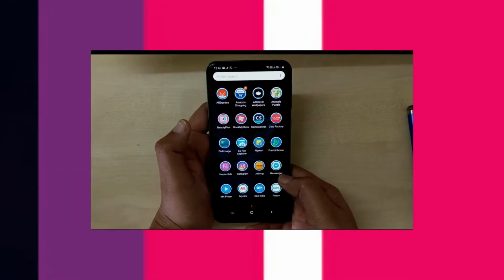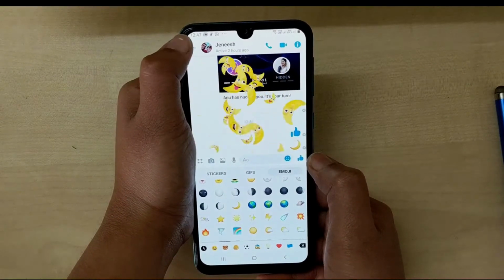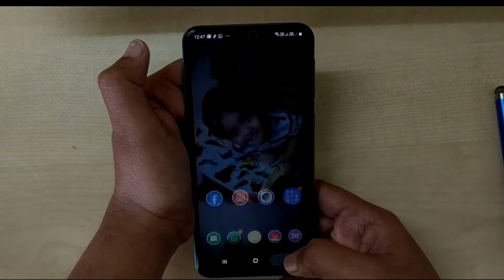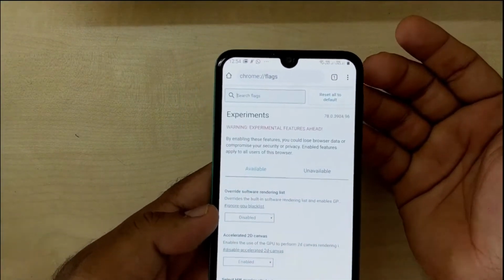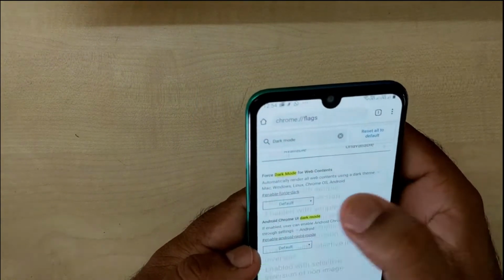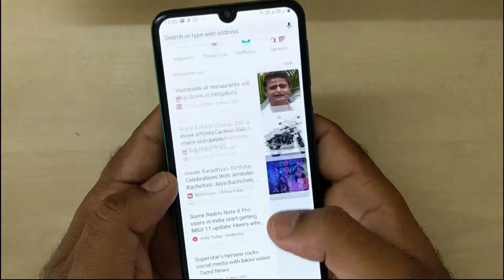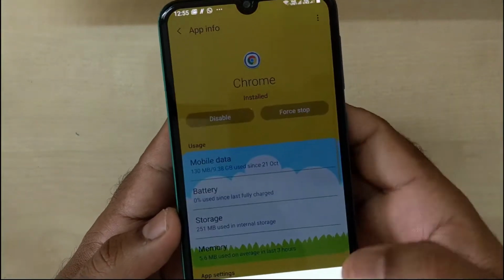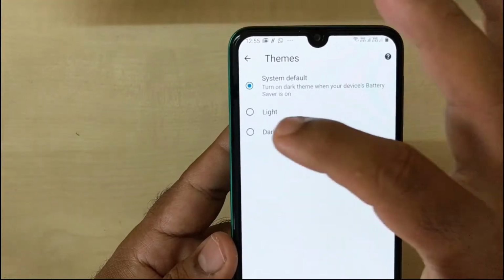How to install Dark Mode on Google Chrome and Messenger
Your screen is your phone’s biggest battery drain, pumping out less light should give you longer between charges.

Google also says Dark Theme improves visibility for users who are sensitive to bright light, or those with low vision. Plus, it’s generally good practice to avoid having a glaring phone screen in low-light conditions and at night, so it might be worth flicking it on in the evening.